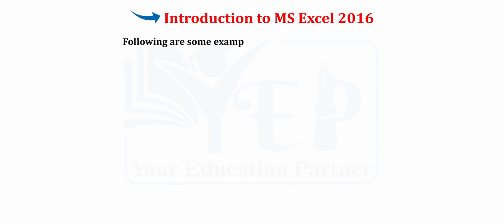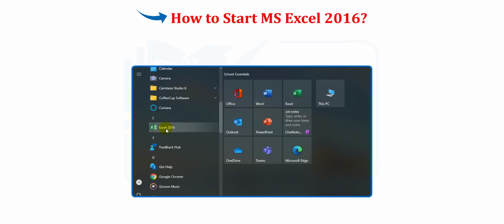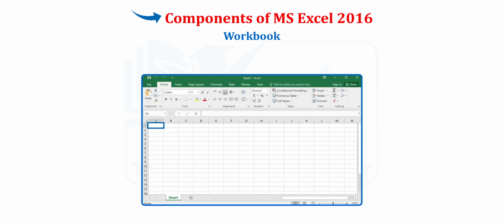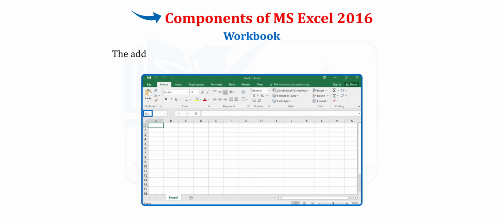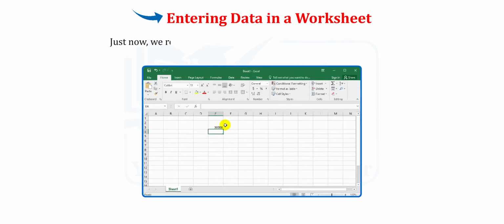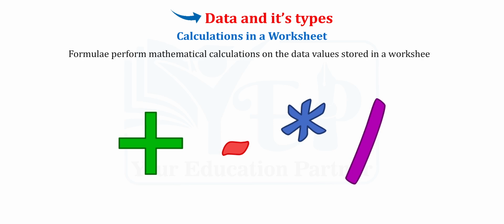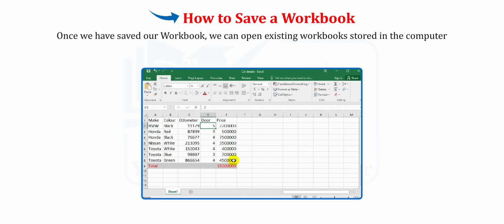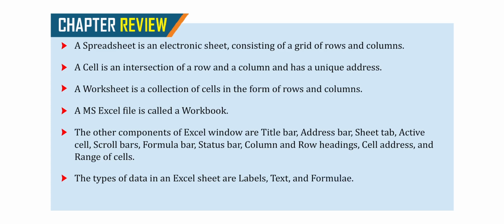Class 5 Chapter 7 - Learning Ms Excel 2016 | CBSE based Learning Ms Excel 2016